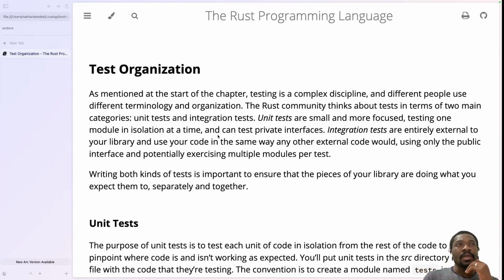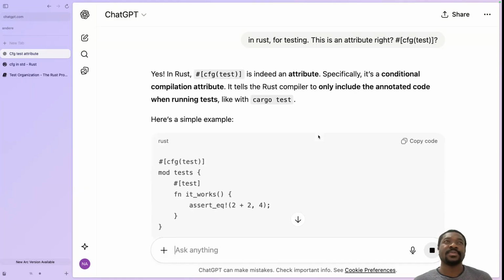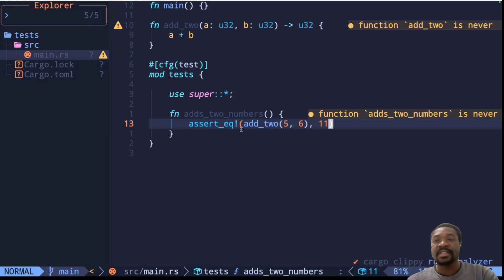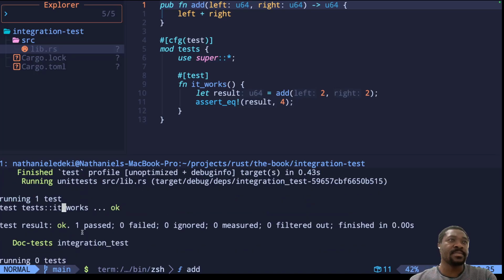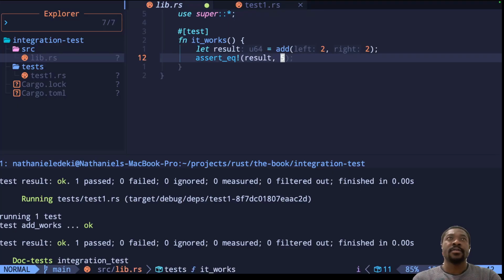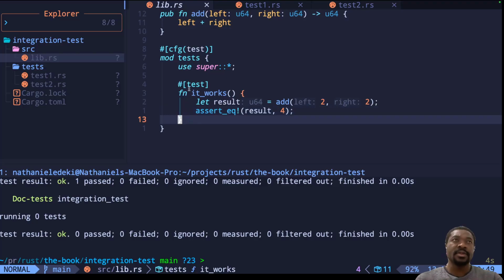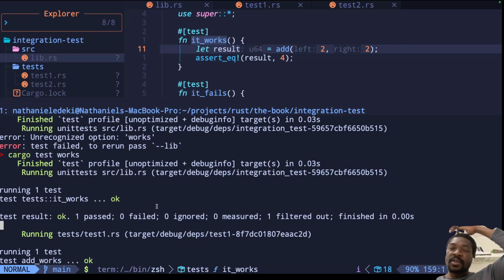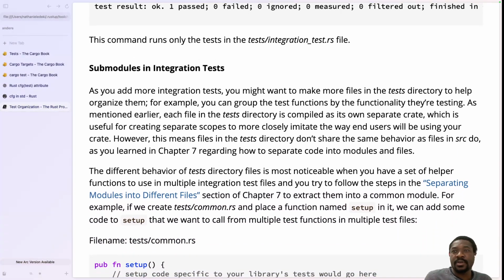Rust Test Organization: Unit Tests, Integration Tests, and cfg(test)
Unit tests and integration tests serve different purposes in Rust - and where you put them matters.

We continue through Rust Book Chapter 11 on test organization: the difference between unit tests (same file, test module, cfg(test)) and integration tests (separate tests directory, external to the library). We look at why unit tests can test private functions, why integration tests can't, and how the cfg(test) attribute works to keep test code out of production builds.

⏱ Chapters
0:00 Continuing from testing chapter
5:00 Test organization overview - unit vs integration
15:00 Unit tests - the test module and cfg(test)
25:00 Testing private functions
35:00 Integration tests - the tests directory structure
42:00 Wrap-up